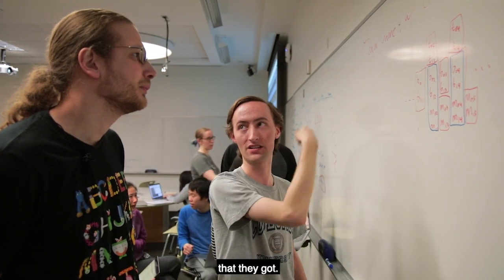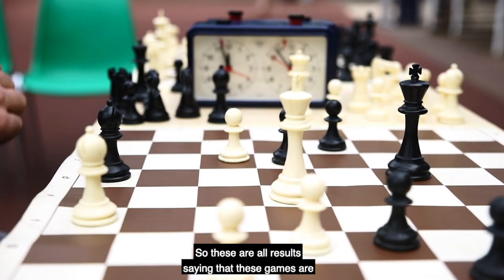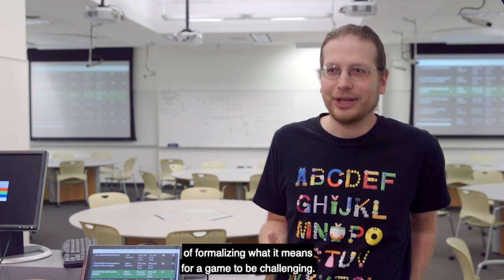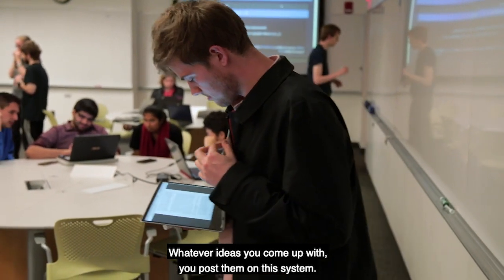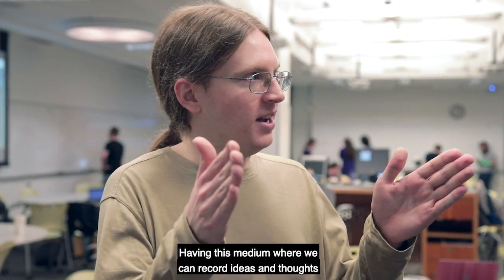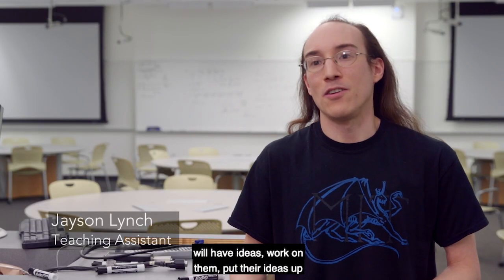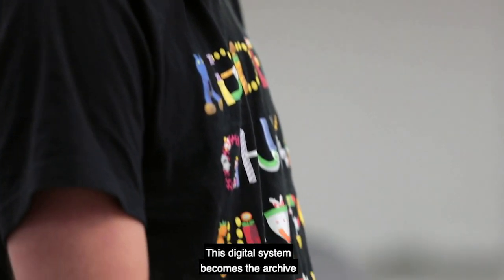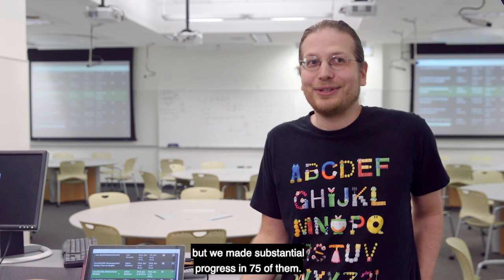Erik Demaine, winner of 2019 Teaching with Digital Technology Award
Erik Demaine, a computer science professor at the Massachusetts Institute of Technology, wrote a program to better facilitate discussion among 50-60 students in his classes. Watch how he teaches with digital technology.

For this work, Prof Demaine received a Teaching with Digital Technology Award from MIT in 2019, a student-nominated award for instructors who have used digital technology to improve teaching and learning at MIT.